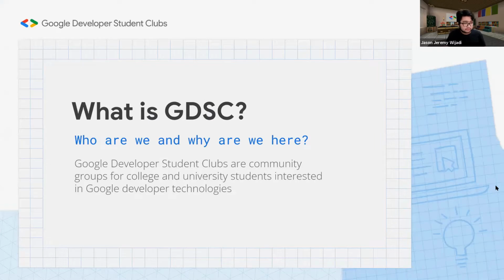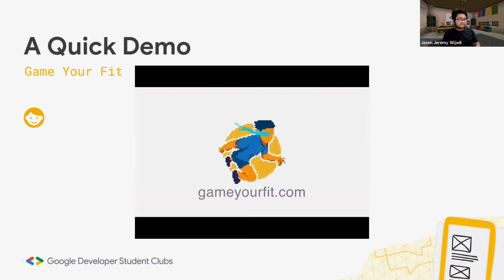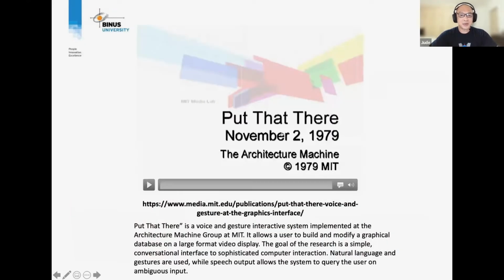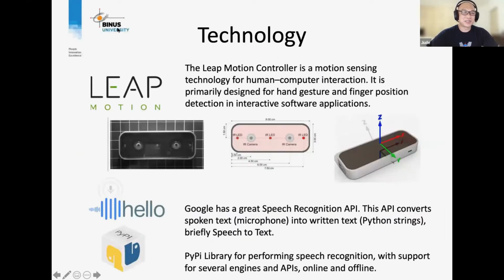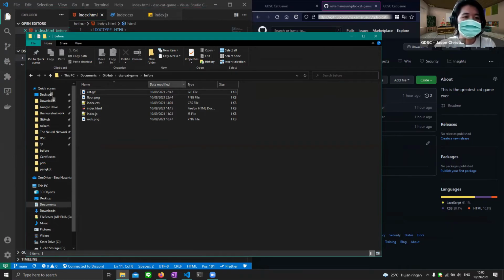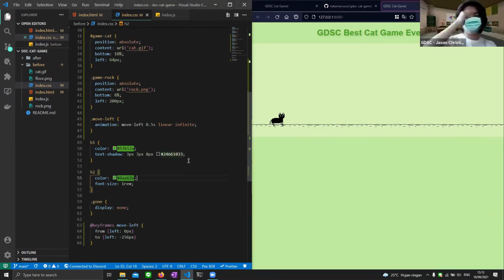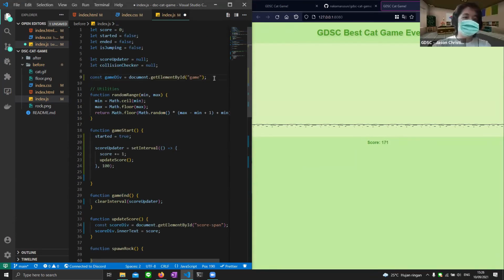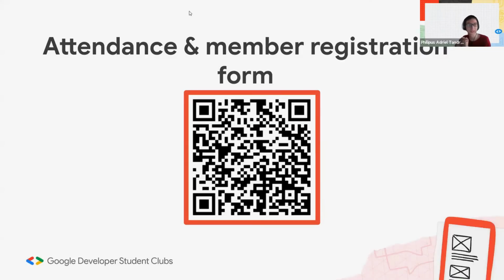GDSC Info Session 2021: Let's get fired up!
We're back fellow viewers! Did you miss us?
And we're kicking off with an Info Session on GDSC!

In this video, we'll be covering the perks and info surrounding Google Developer Student Clubs, more specifically the Binus International GDSC. Including, but not limited to, cat games, Multimodal Human Interaction, and much more.

00:00      -     Intro
01:41      -     GDSC Presentation
16:00      -     Multimodal Human Interaction
51:02      -     Google Firebase Cat Game
1:28:20   -     Q&A Session
1:33:50   -     Closing

Speakers:
Mr. Jude Joseph Lamug Martinez on Human Multi-modal Interaction
Jason Christian on the GDSC cat Game

GDSC Binus International Organizers:
Jason Jeremy Wijadi
Jason Christian
Stephanie Staniswinata
Joshua Alexander
Anisa Dzikra Qalbiah
Jocelin Wilson
Philipus Adriel Tandra
Jessica Sie
Alexandro Joe Claudio
Rachel Anastasia Wijaya